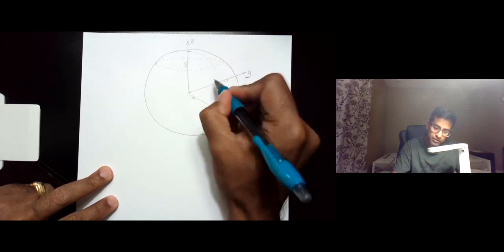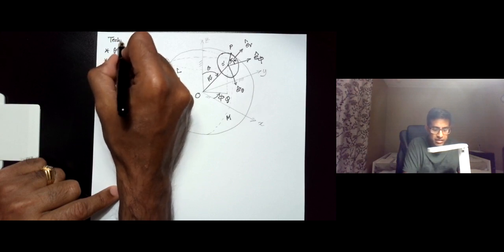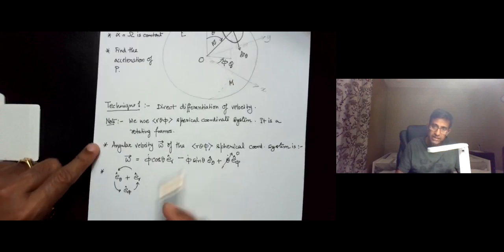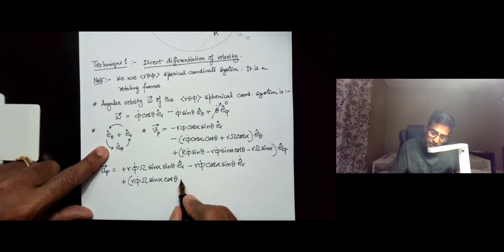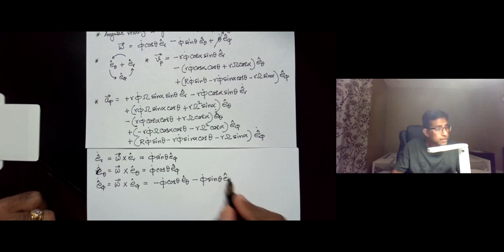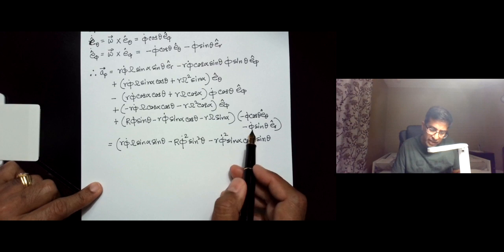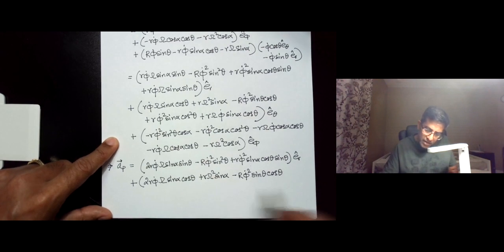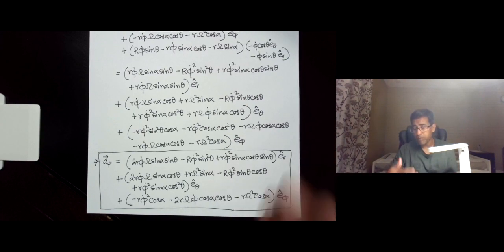Vdo14 - Acceleration Derivation for Gyroscope - Direct Differentiation, Spherical Reference Frame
This video demonstrates acceleration derivation of a point on a Gyroscope. The gyroscope spins with a constant speed, has a constant precession, and has a constant nutation angle. The spherical coordinate frame is used to formulate the problem and the direct differentiation of velocity is applied.